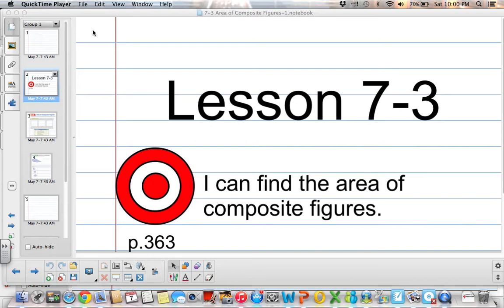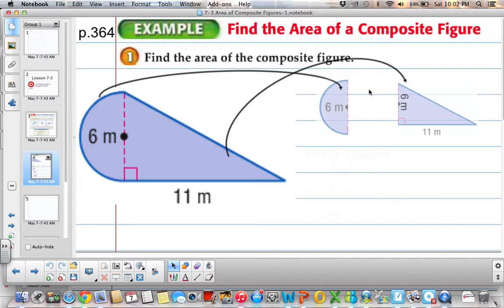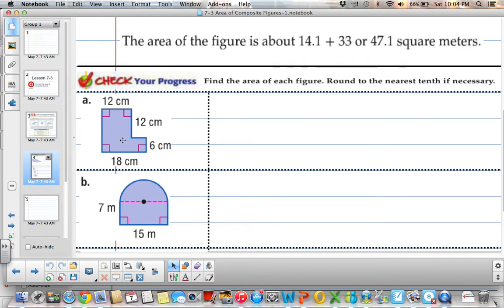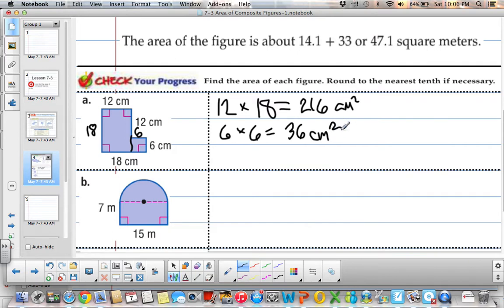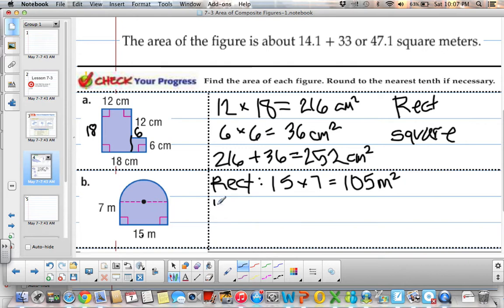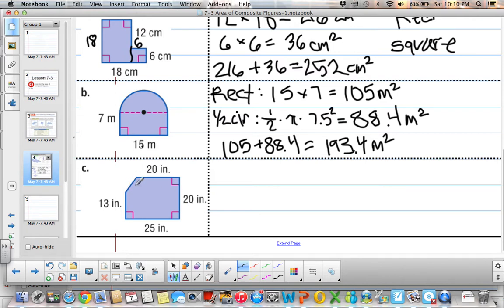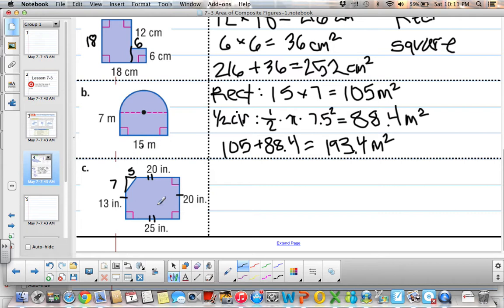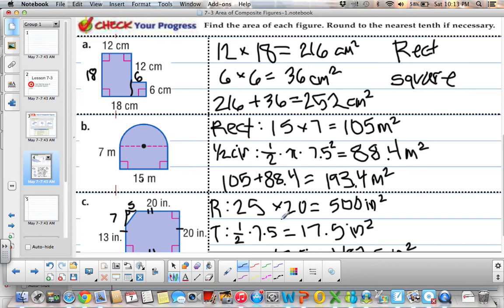7 3 Composite Figures